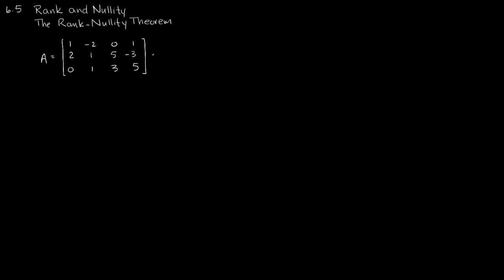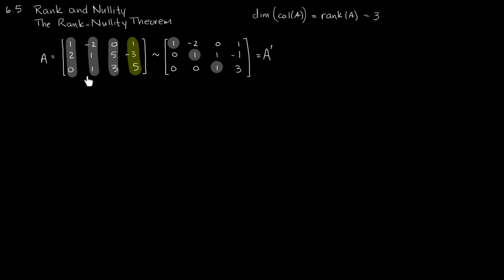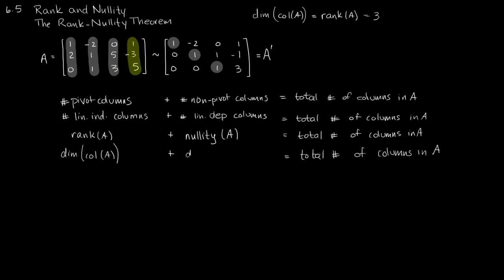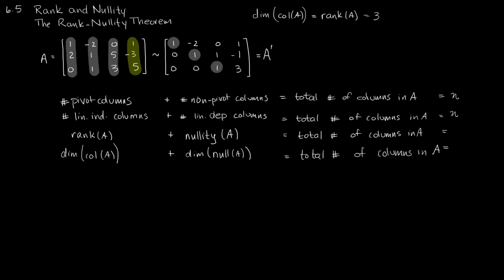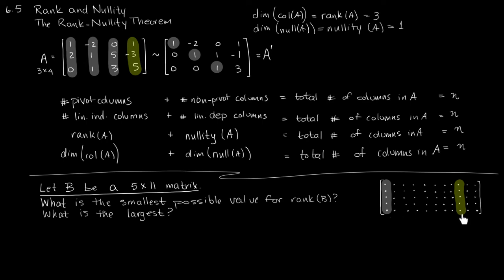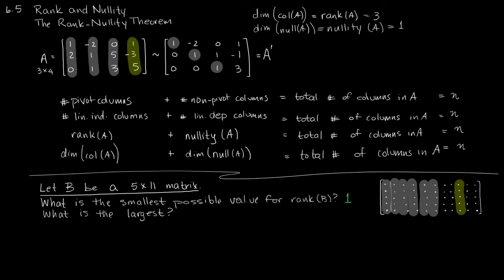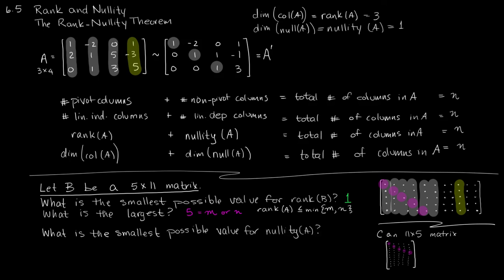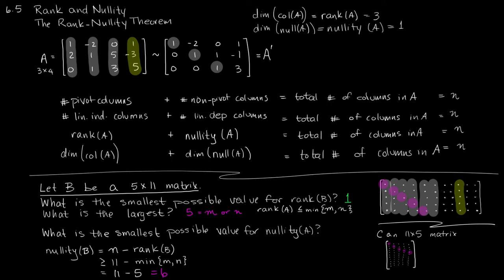The Rank-Nullity Theorem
It turns out that once we know the rank of a matrix, we can determine its nullity easily. In this video I’ll explain how to do that using the Rank-Nullity Theorem.